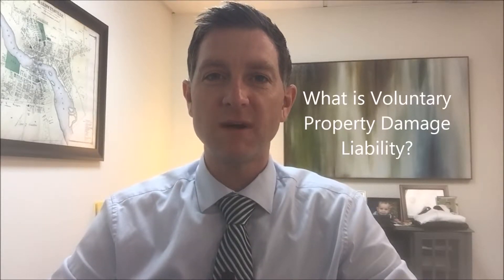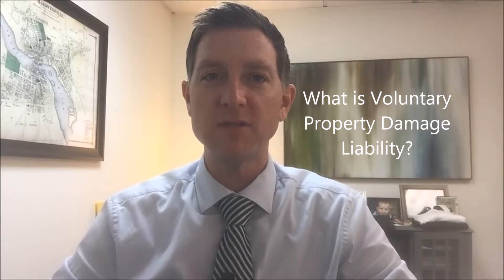Am I insured for damaging my customer's property?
Question #68 in the 100 insurance questions in 100 days series. By Steve Ladd of Horan Companies, Inc. in Baldwinsville, NY.

6 Oswego St
Baldwinsville, NY